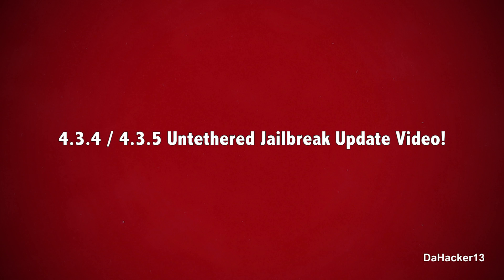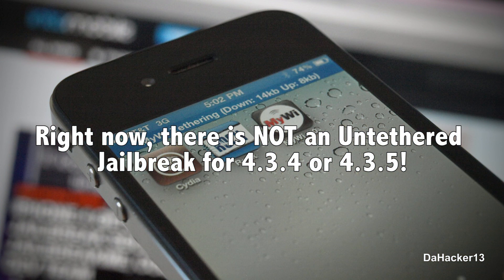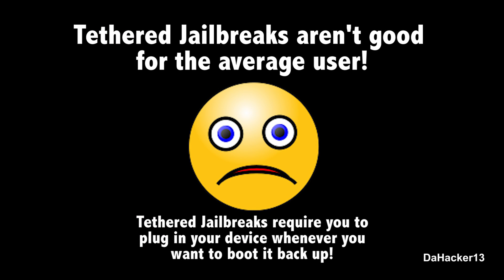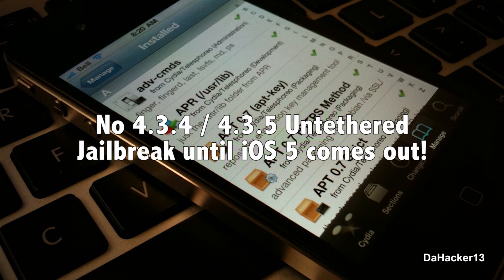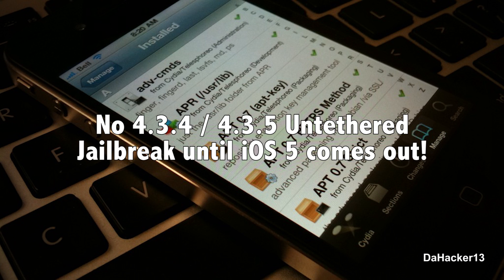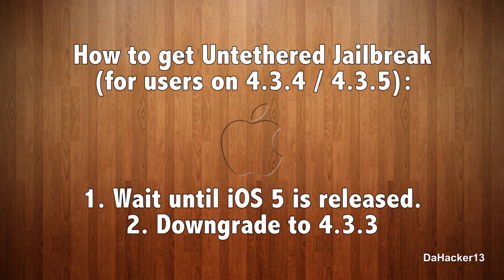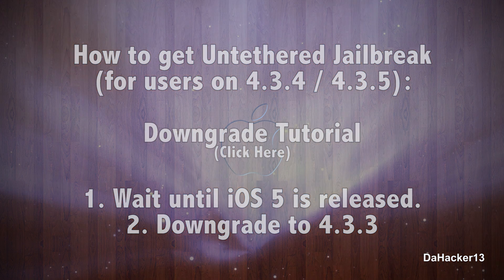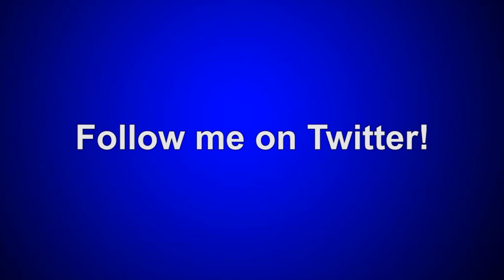**JAILBREAK iOS 5** 4.3.4/4.3.5 Untethered Jailbreak Information! **JAILBREAKING UPDATE!!*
I have been getting TONS of questions lately about an Untethered Jailbreak for 4.3.4 and 4.3.5 on the iPhone, iPod Touch, or iPad.  This also applies to Verizon iPhone users who are running 4.2.9 or 4.2.10.  In this video, I just talk about what I think about a new Jailbreak for 4.3.4/4.3.5 and when one could be released.